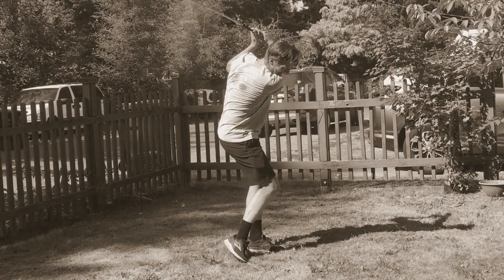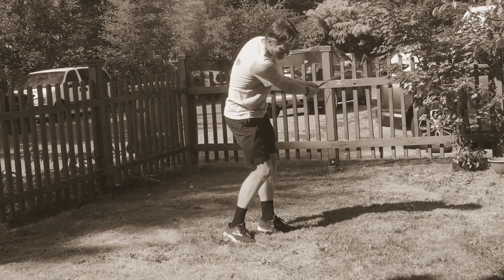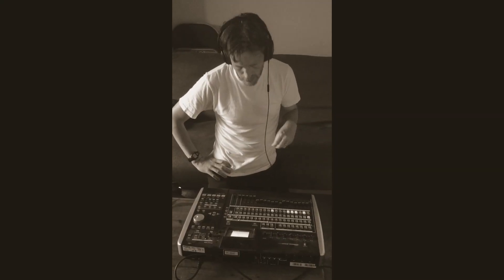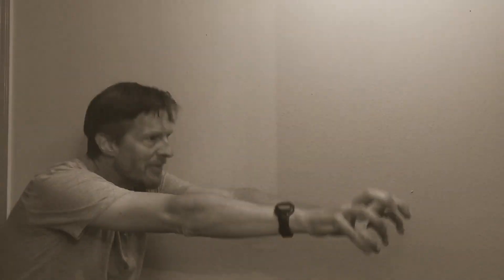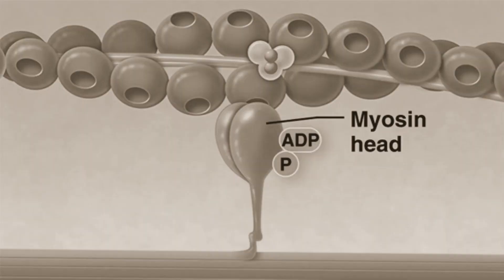Good Striations (science music video)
Drs. Crowther and Kemp reboot the 1991 Marky Mark classic, focusing on the molecular mechanisms of muscle contraction. Full lyrics and study questions are posted